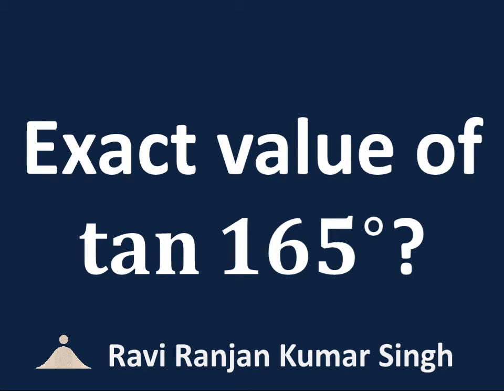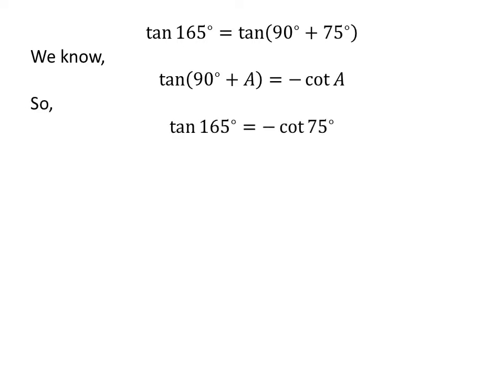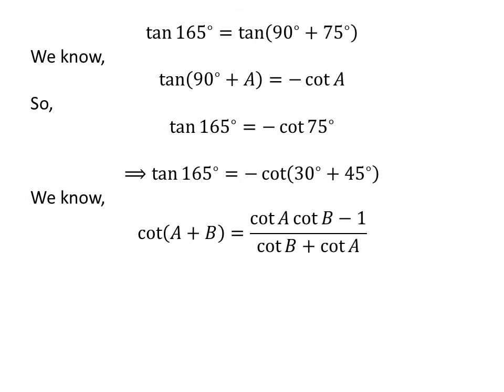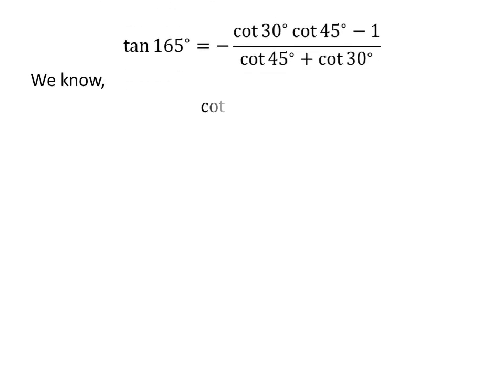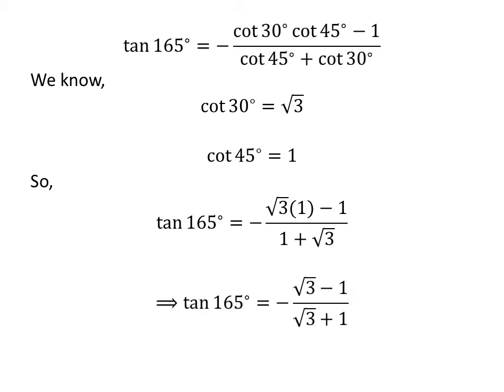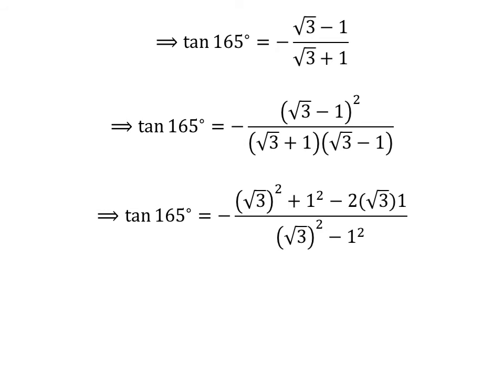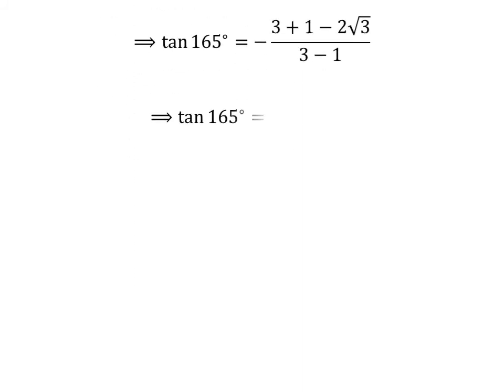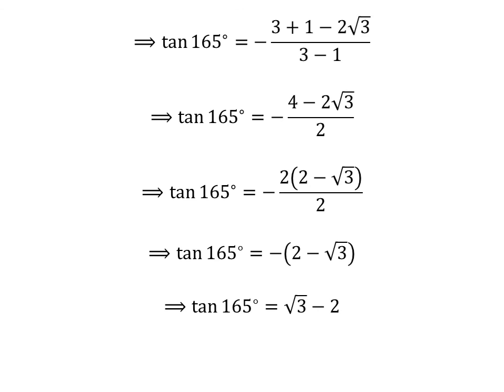tan 165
In this video, we will learn to find the value of tan 165.

The link of the video explaining the proof of the identity tan(90 + x) = - cot x has been given below

The link of the video explaining the proof of the identity cot(x + y) = (cot x cot y – 1)/(cot y + cot x) has been given below

Other topics of the video:
Find the exact value of tan 165
What is the exact value of tan 165?